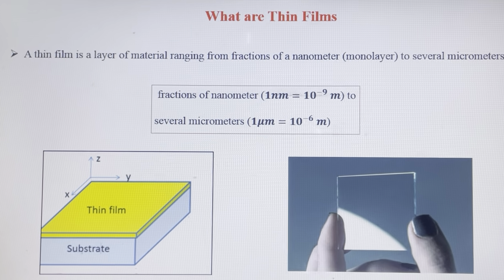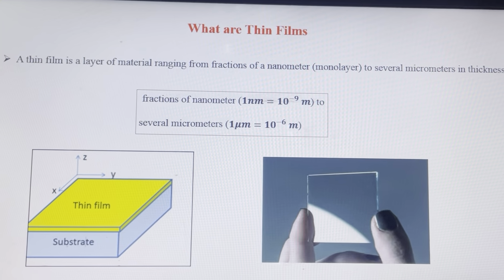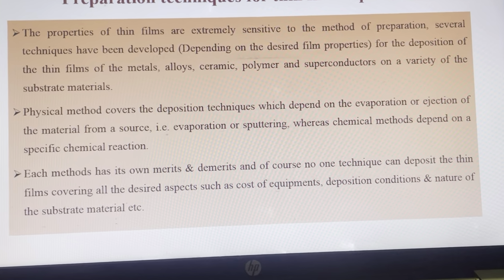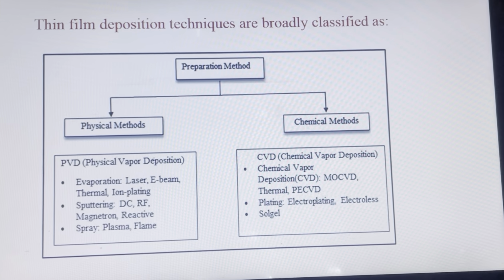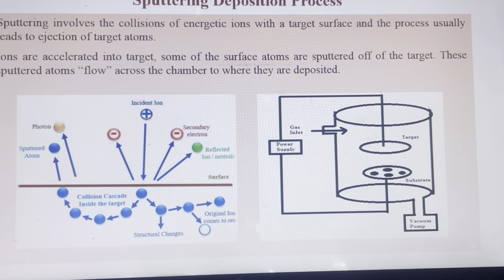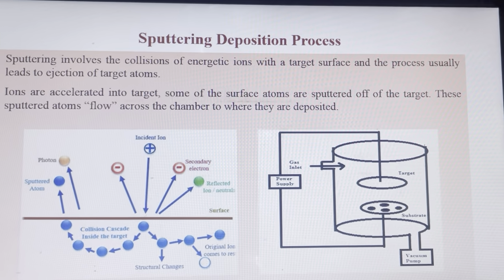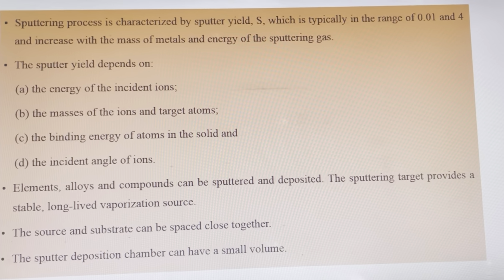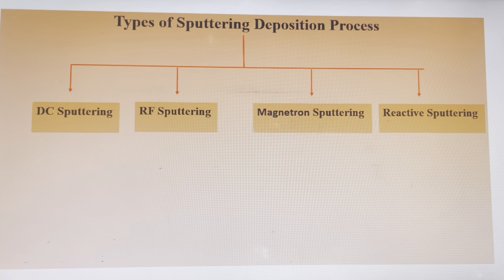Thin film deposition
Thin films and their deposition techniques